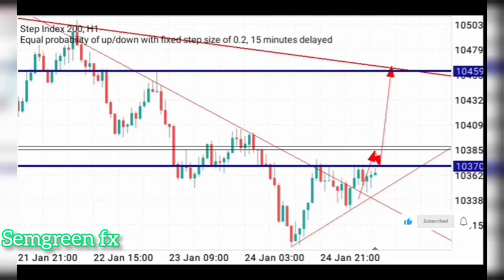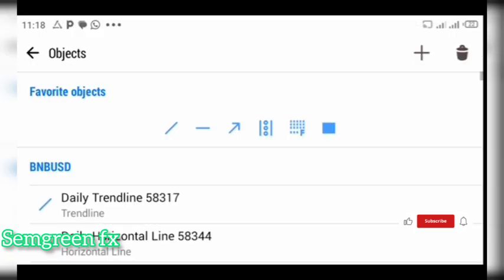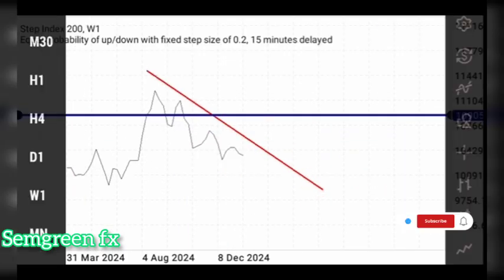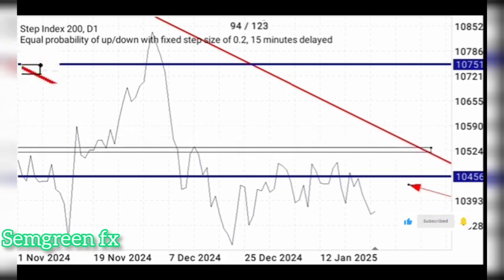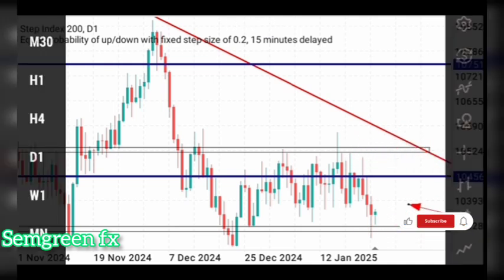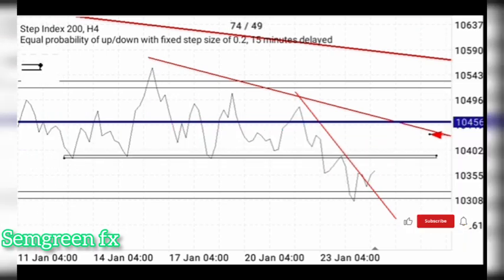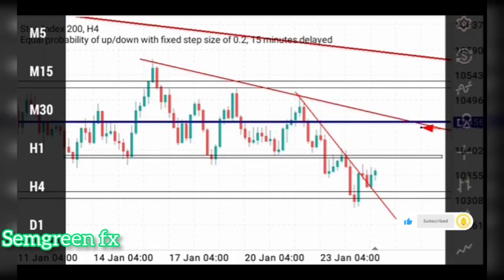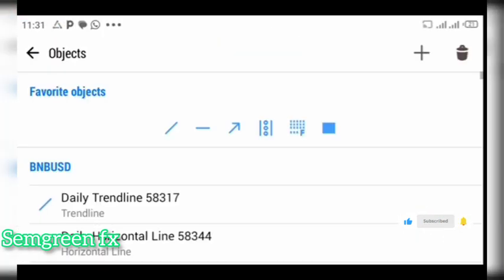Step Index Deriv: The Secrets They Don’t Want You to Know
Unlock the Secrets of Step Index Derivatives! In this video, we'll dive into the world of step index derivatives, exploring the concepts and principles behind this complex mathematical concept. From the underlying theories to practical applications, get ready to gain a deeper understanding of step index derivatives and how they're used in various fields. Whether you're a student, researcher, or simply curious about math, this video is perfect for anyone looking to expand their knowledge and master the art of step index derivatives. So, what are you waiting for? Watch now and discover the fascinating world of step index derivatives!step index strategy, best strategy for step index, risk management, trading psychology, volatility index, volatility 75 index, step index best strategy, how to trade step index, stock analysis, how to trade forex, market analysis, trading strategies, day trading, technical analysis, step index, forex trading, step index scalping strategy, price action, volatility 75 index strategy, financial markets